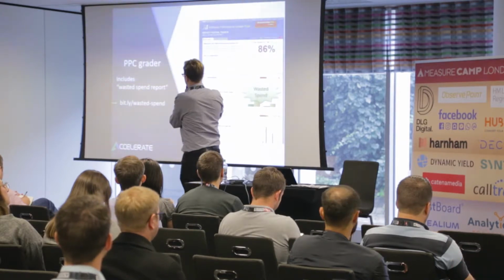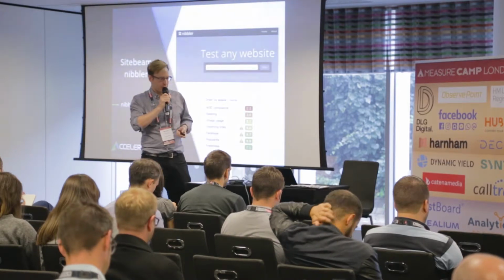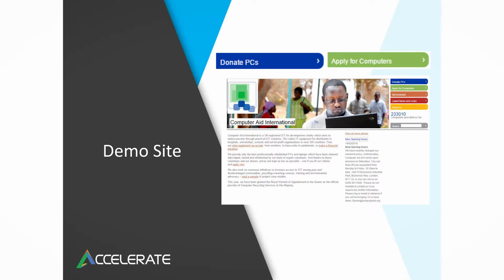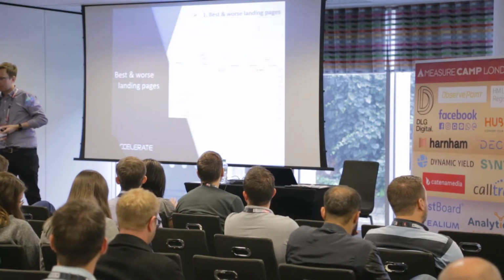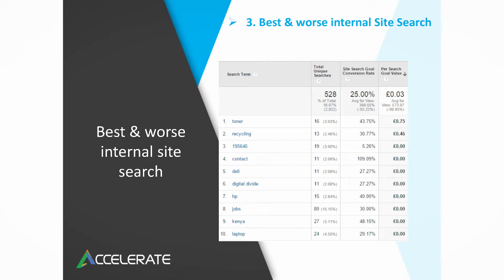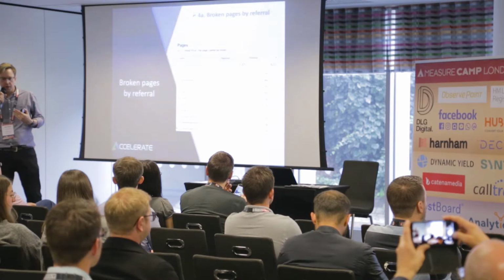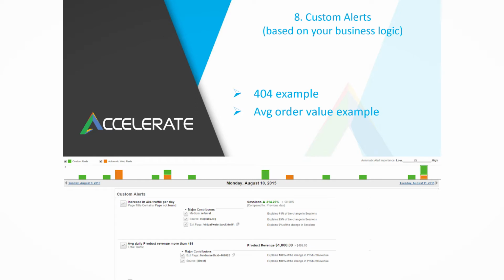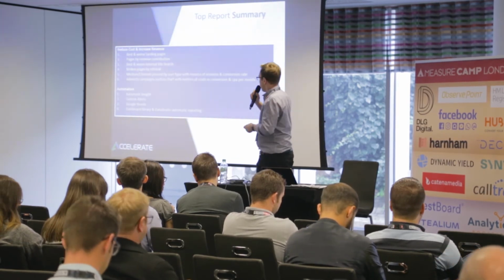HD: Top 10 Google analytics tips to save you money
HD version: Top 10 Google analytics tips to save you money by @philpearce